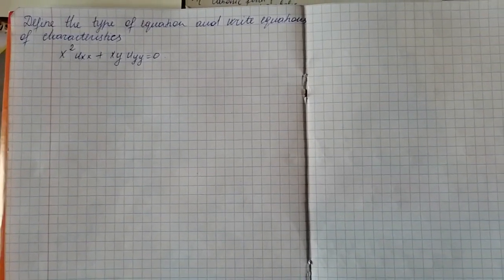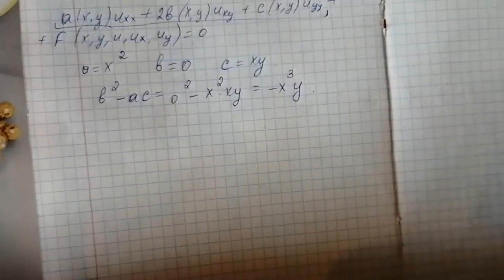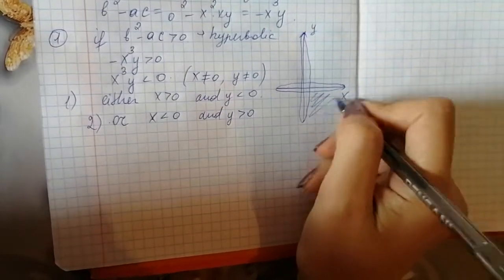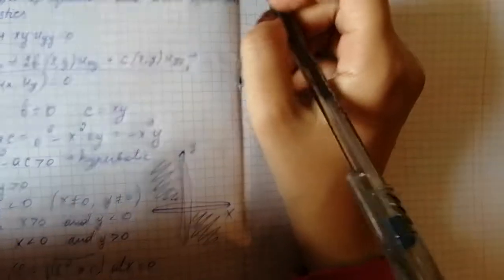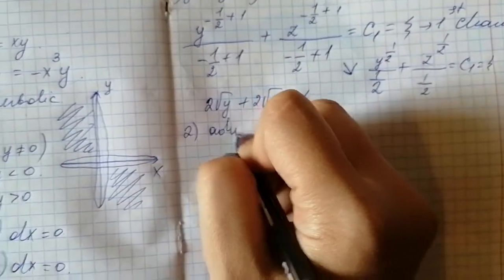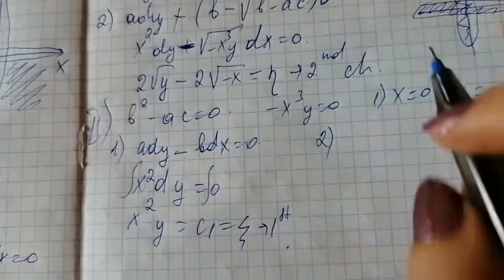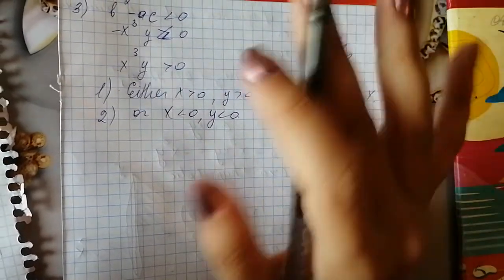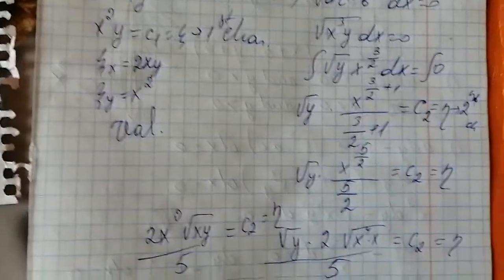☑️❗Find the type of linear partial differential equation and its characteristics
In this video, how to find the type of linear partial differential equation and its characteristics